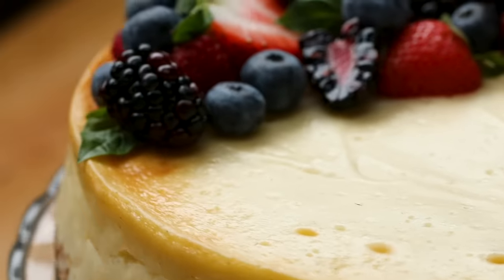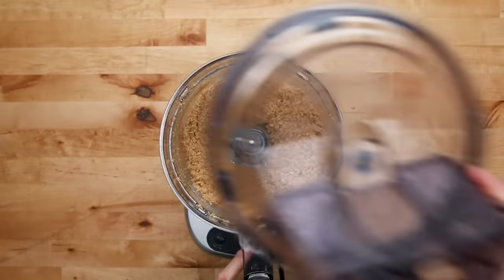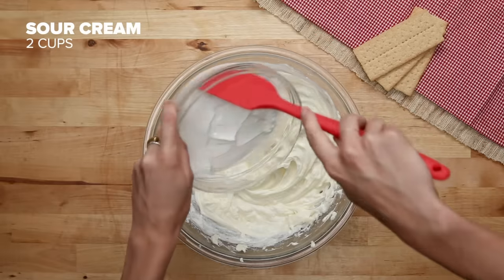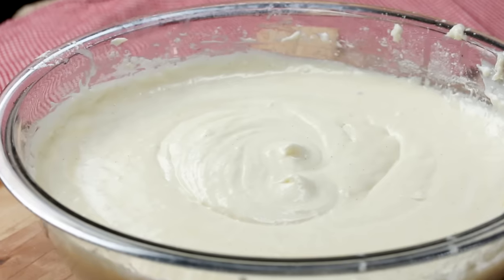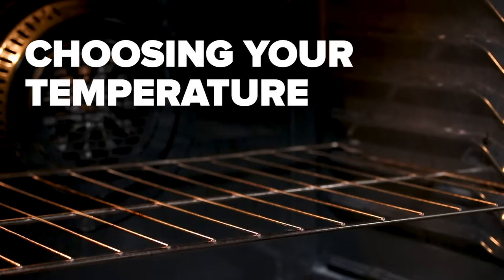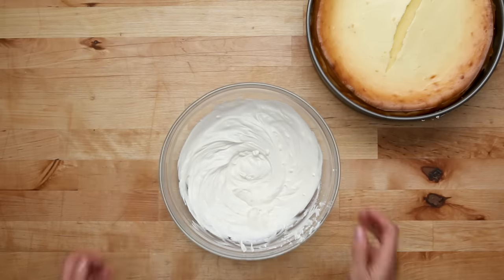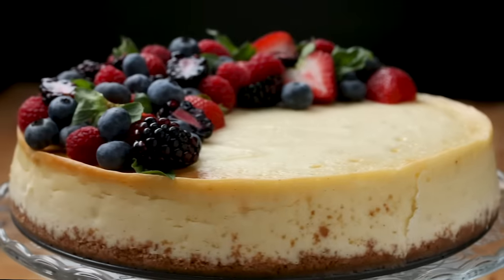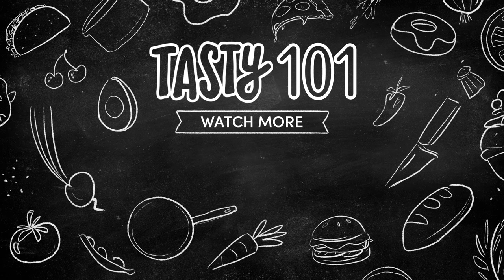How to Make the Creamiest Cheesecake